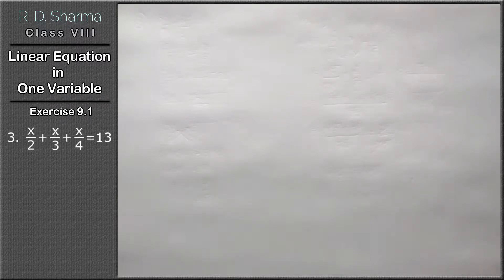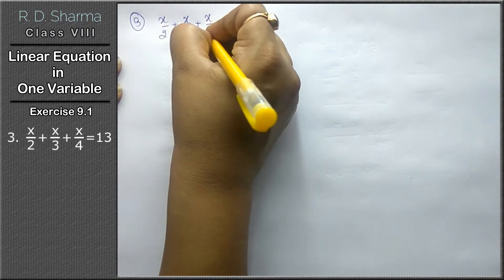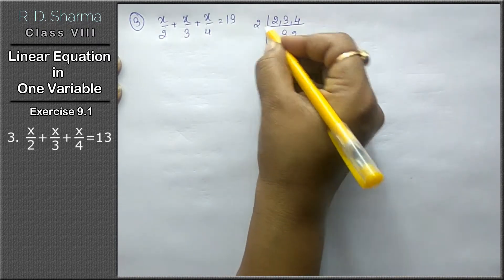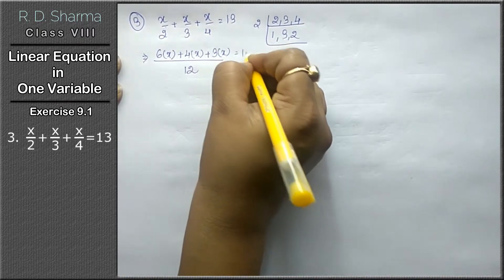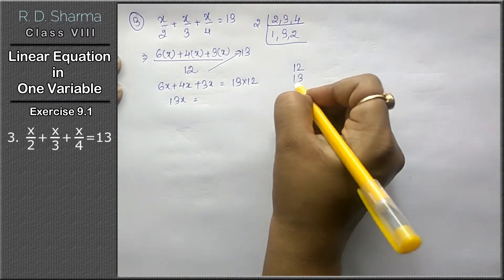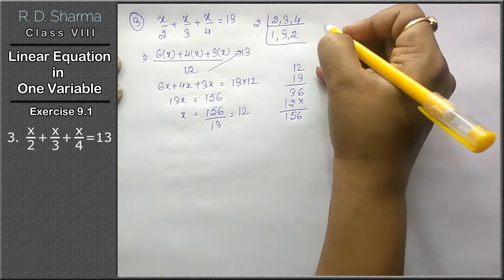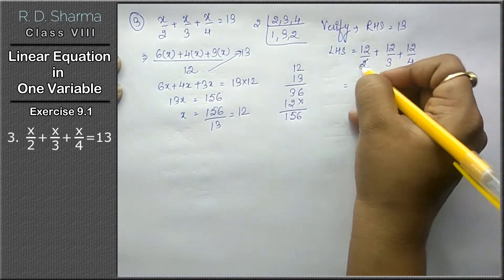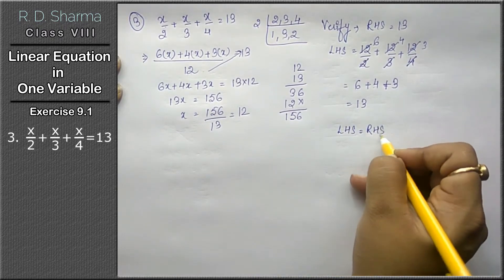Linear Equations in One Variable | Linear Equation Class 8 Exercise 9.1 Question 3 | RD Sharma